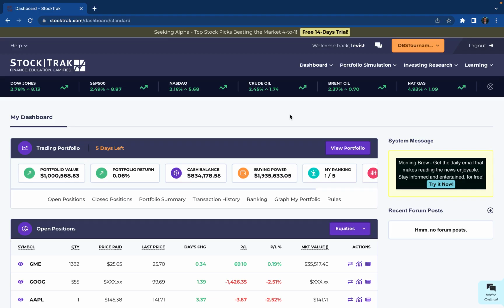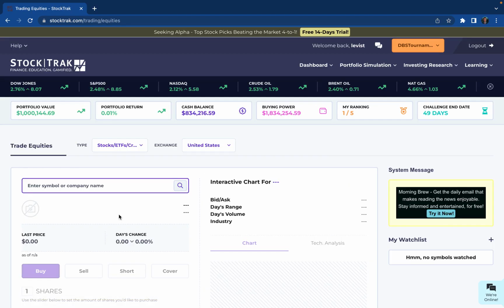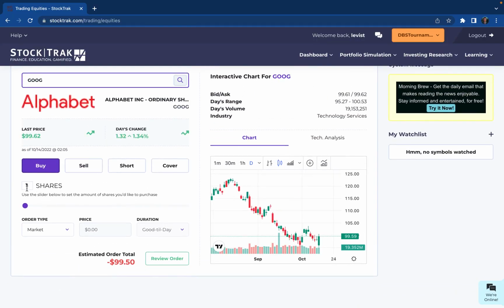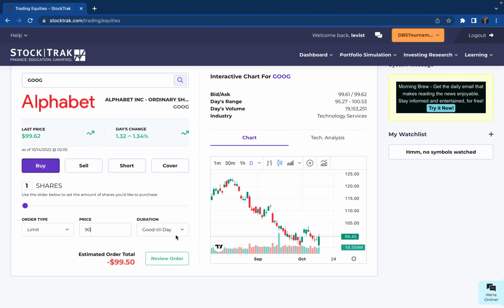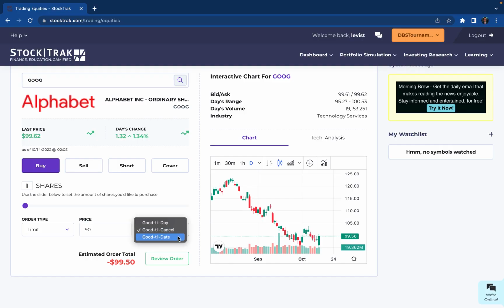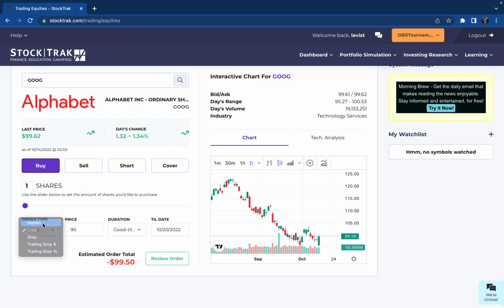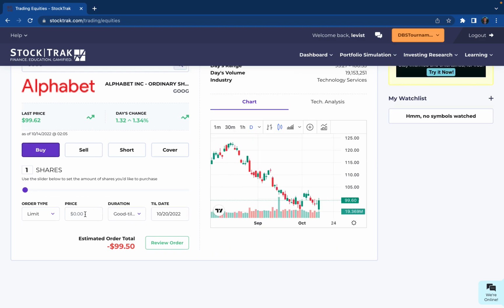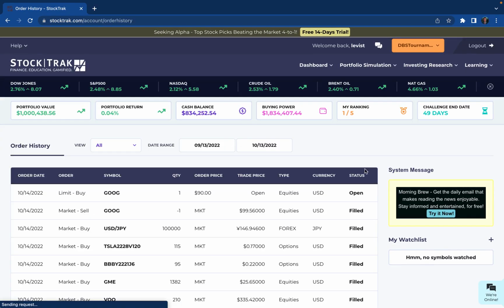How to Use Order Terms